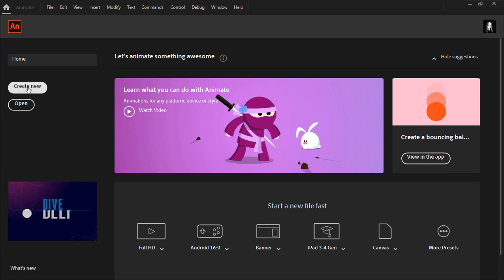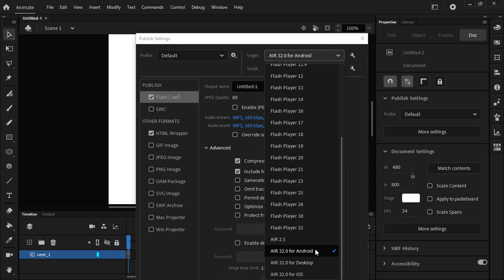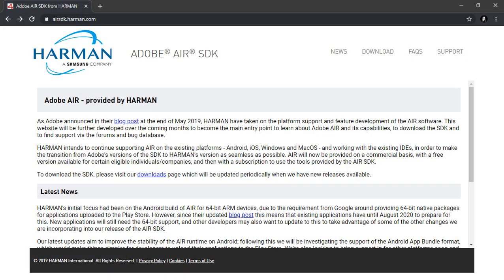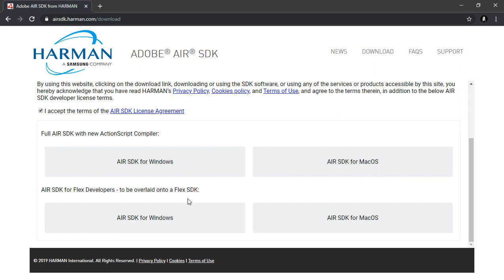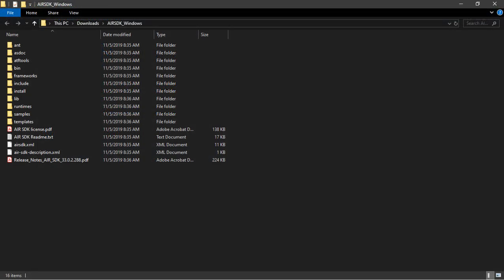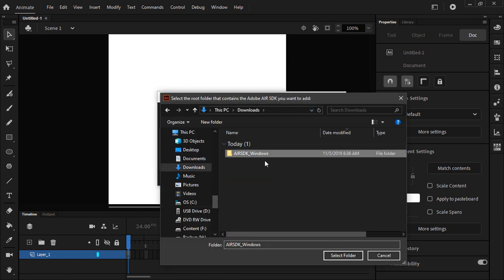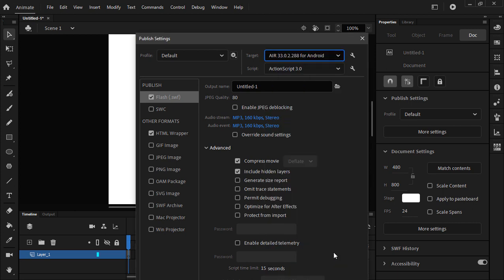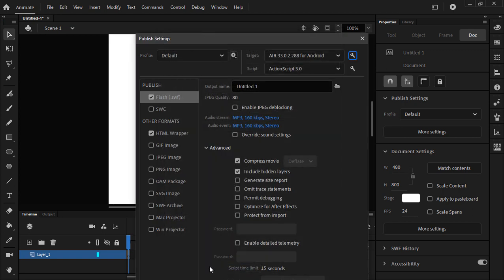Publishing to 64 bit AIR for Android from Adobe Animate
With Adobe Animate 2020 - you can now publish to 64 bit Android using the HARMAN AIR SDK version 33!